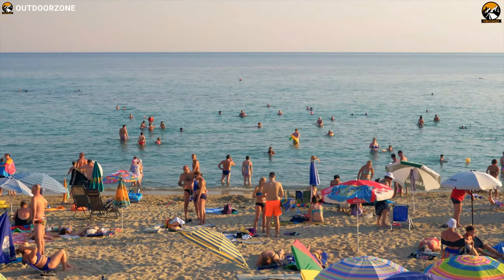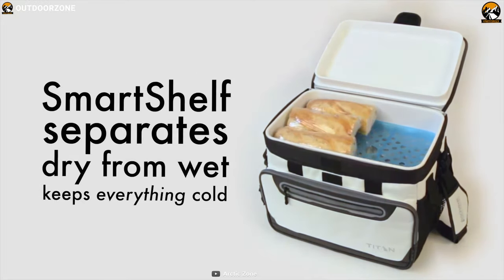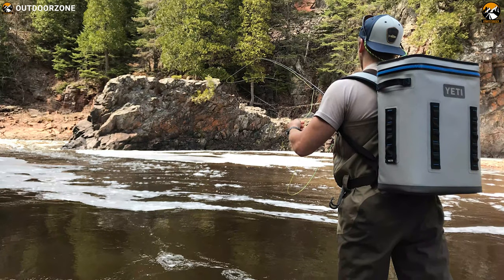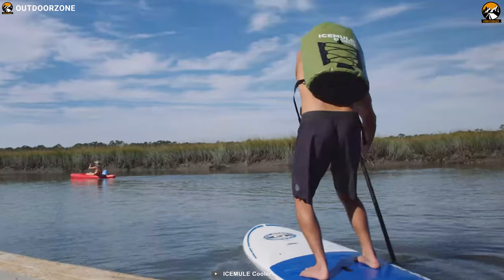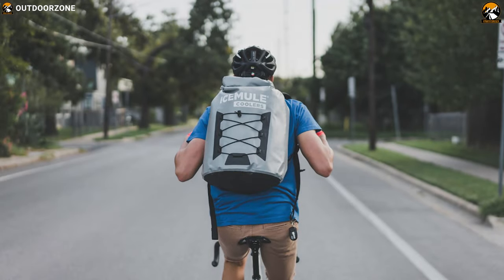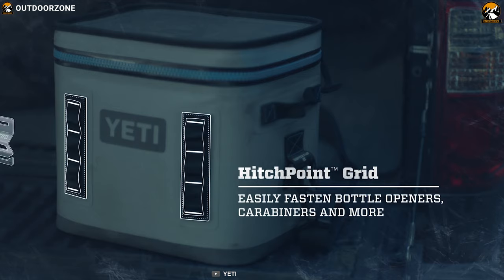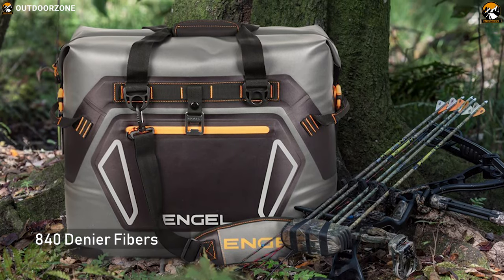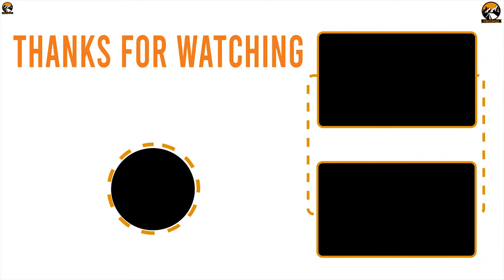Top 5 Best Soft Coolers on Amazon | YETI vs Engel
Best Soft Coolers that can keep your drinks icy cold for an extended period of time when outdoors! Well, we have come up with the 5 Best Soft Coolers and discussed them in this video.

1. Engel HD30 08:34

2. YETI Hopper Flip 12 06:25

3. IceMule Pro 04:38

4. YETI Hopper BackFlip 24 02:49

5. Arctic Zone Titan Deep Freeze Zipperless 00:52